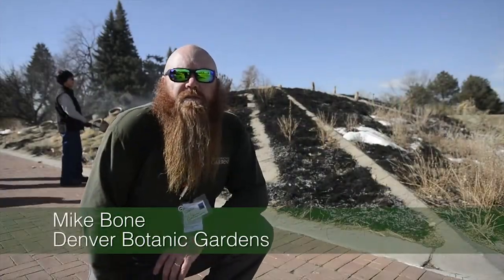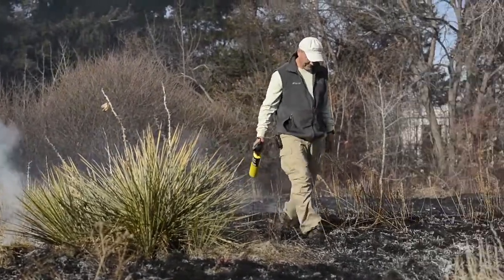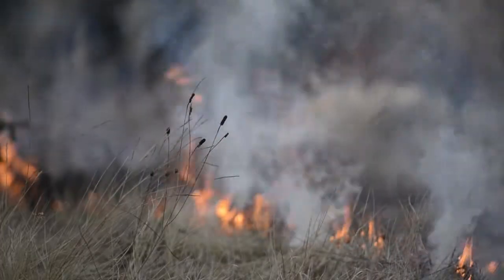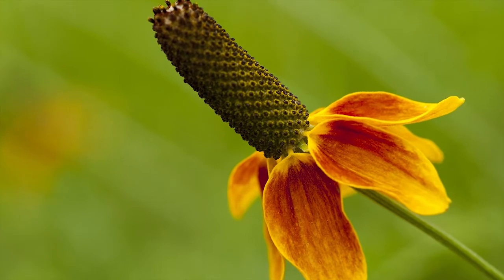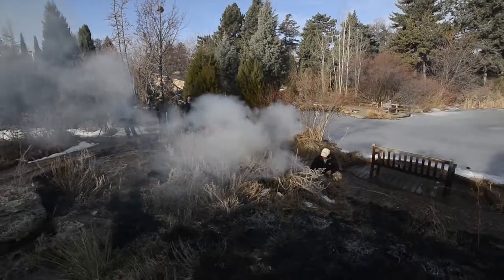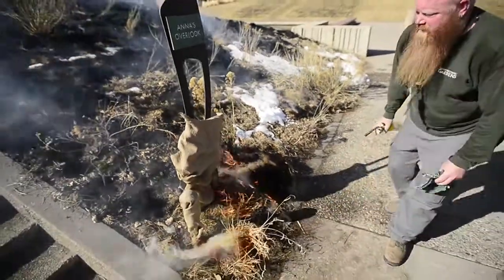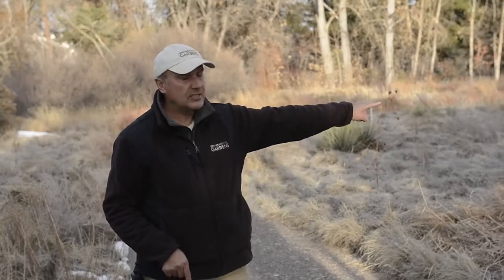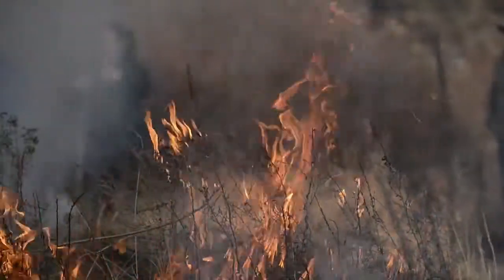Controlled Burn at Denver Botanic Gardens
Controlled burns take place at the Gardens every 2-4 years in an attempt to closely replicate the natural processes that help to maintain grassland ecosystems. This video is of a controlled burn that took place on March 7, 2013 at our York Street location.

Some of the benefits of a controlled burn include:

• Removal of built up vegetation
• Recycling of nutrients
• Enhanced seed germination and regeneration of native plants
• Control of encroaching tree and shrub seedlings

Denver Botanic Gardens worked with the Denver Fire Department and the Department of Environmental Health to schedule the burn.